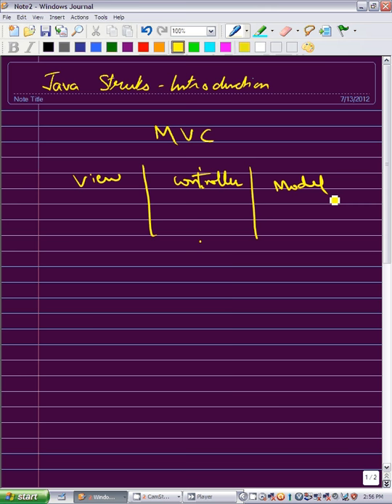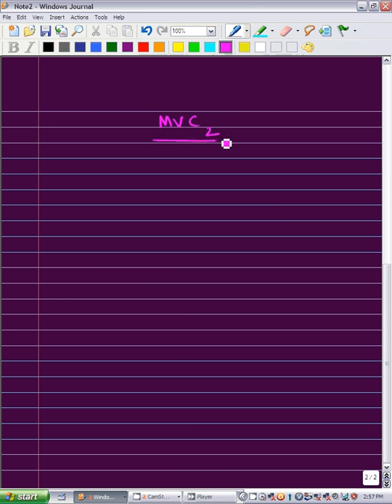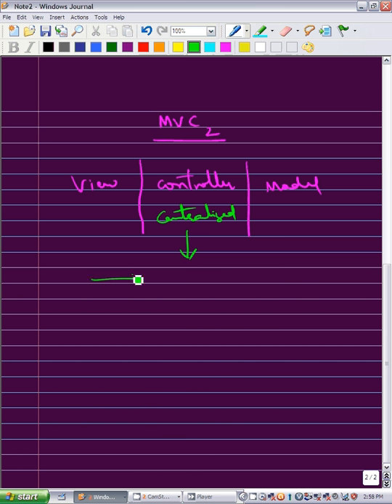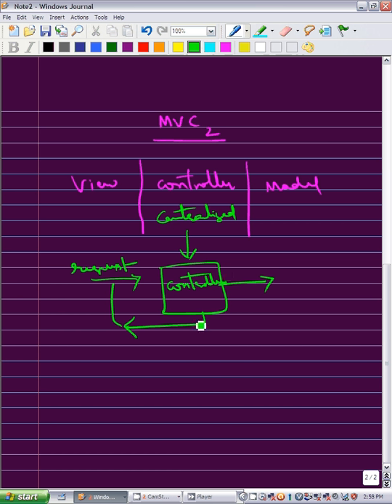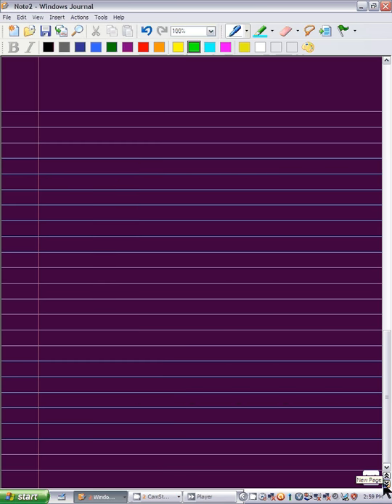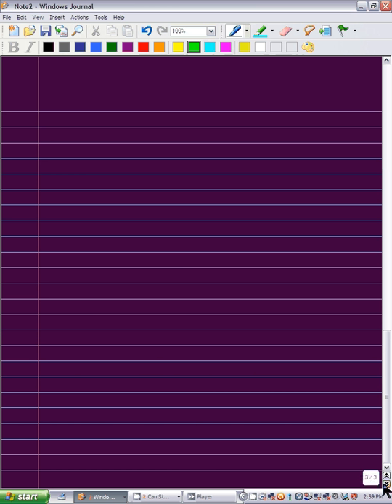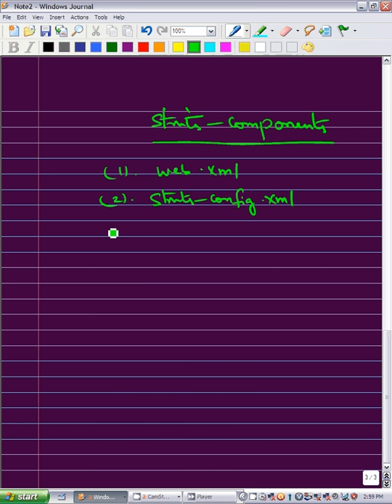Java2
Java Struts-brief introduction (experimental video)